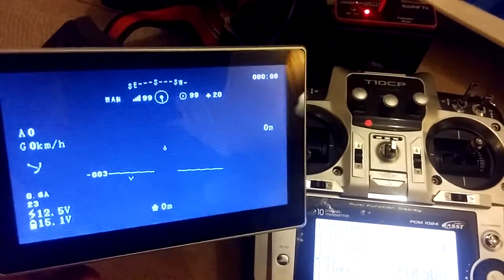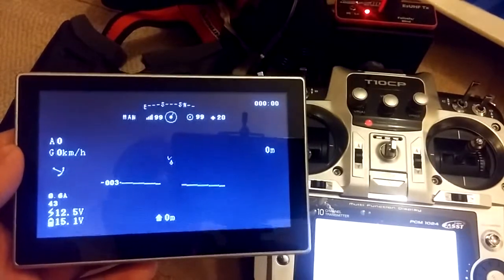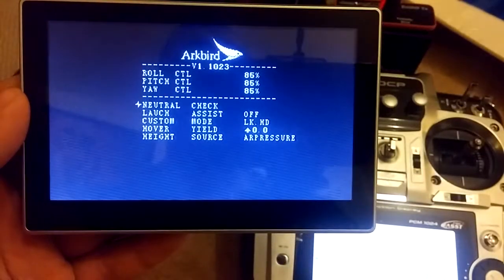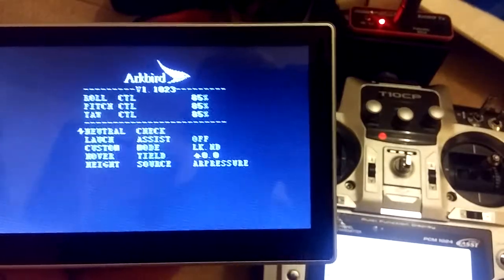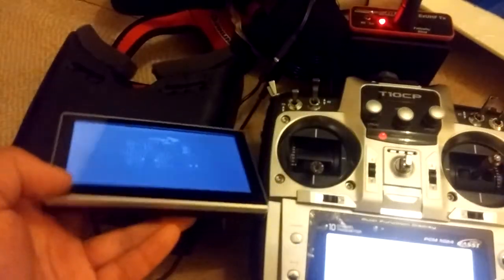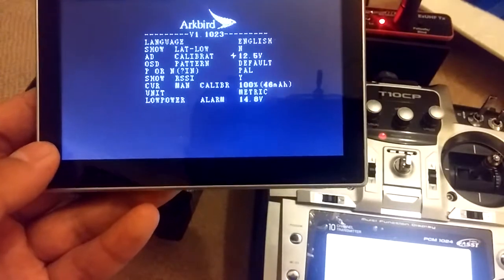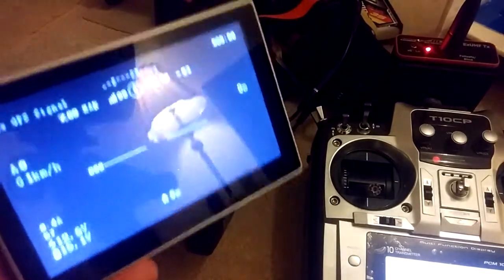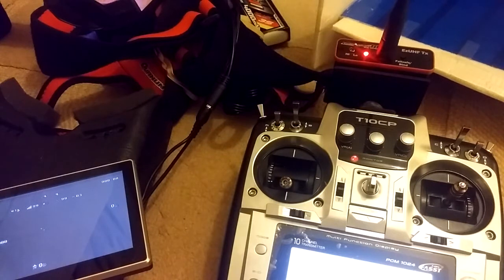Arkbird Autopilot 2.0 reveiw PART 4 (Q&A/trobleshoot)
final part of a series of 4 videos with detailed review of the arkbird 2.0 autopilot system.